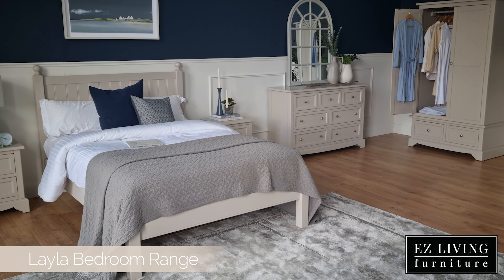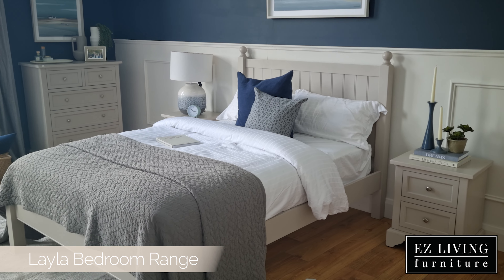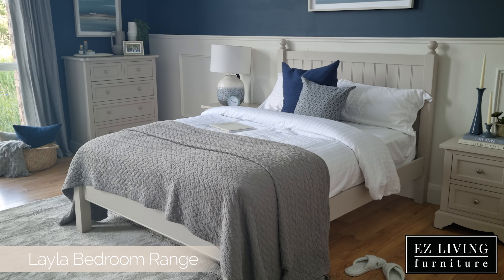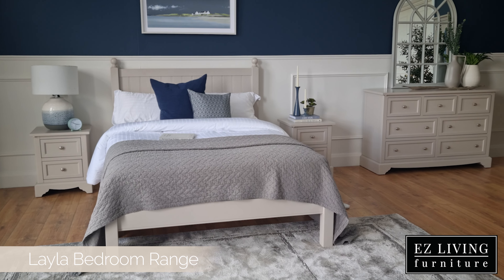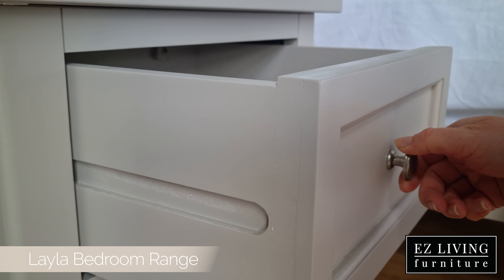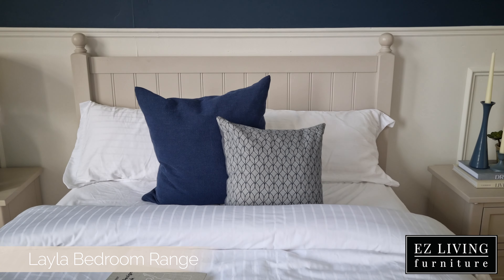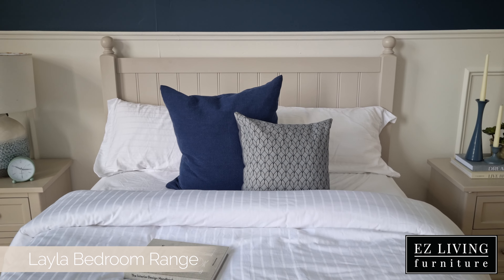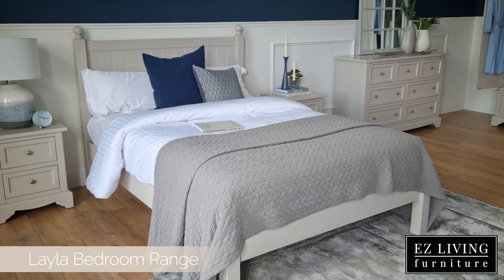Layla Bedroom Furniture Range EZ Living Furniture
The Layla Bedroom Range consists of a bed frame that's available in two sizes a 4ft 6 and a 5ft, a locker, two chests of drawers, and a wardrobe.

This is a stunning pine bedroom range that is finished in this soft and calming grey colour, it is accented by chrome knobs which give it an elegant touch. The craftsmanship in the grooves and the arched-based design of the Layla Bedroom Range add a real touch of elegance to any bedroom.

The headboard on the bed frame and the front of the wardrobe both feature a gorgeous Georgian-inspired slat detail. The headboard measures 122cm in height from the floor to the top of the headboard, making it a stunning focal point.

The base slats featured on the Layla Bed Frame are solid slats. Solid slats are a great base for your mattress and are perfect if you prefer a firmer bed.

Shop the Layla Bedroom Range by adding to your cart here or visiting one of our stores.